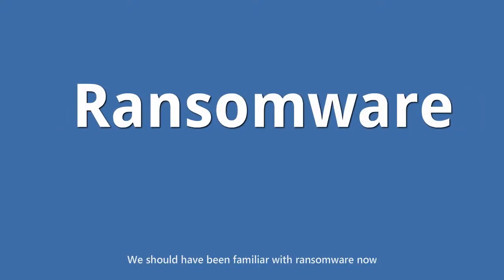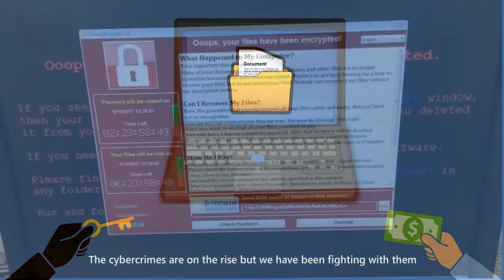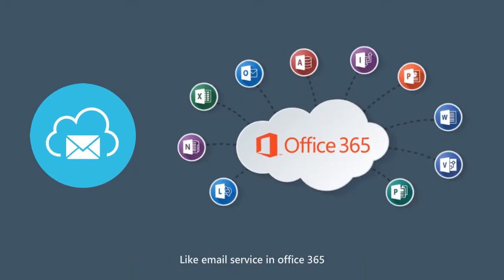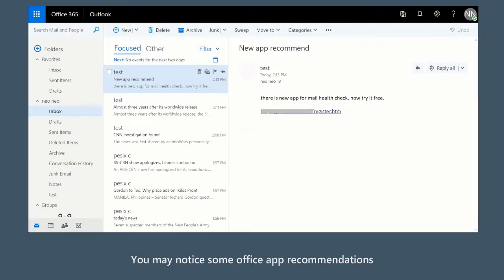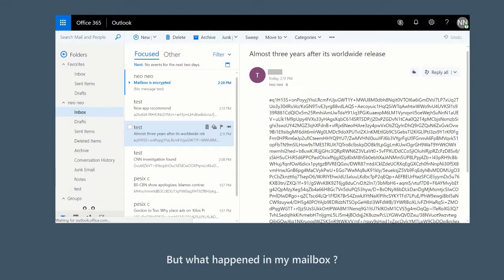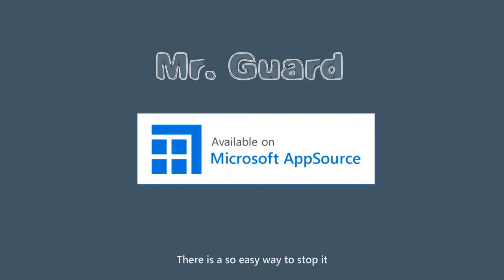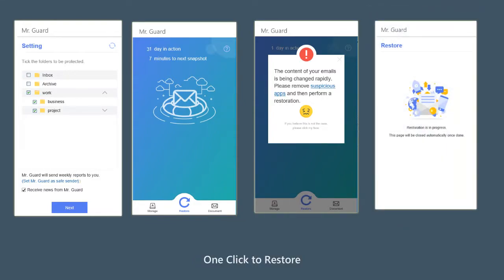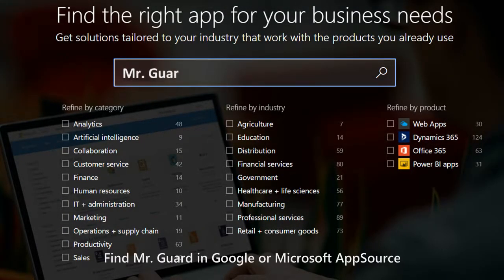Mr. Guard - Email Vault : Backup and Restore your Office 365 email instantly.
A defender against malicious tampering of data and ransom.

Emails aren't just conversations. They contain crucial business information such as confirmation to orders, memos of board meetings. Email box gradually becomes a data storage.

Unauthorized data tampering in large scale, or known well as ransomeware, greatly impairs business. Data is always the most-wanted target. when valuable data appears as emails, their whereabouts naturally become the new target of cybercriminals. It’s easy to replay a ransomeware attack in your mailbox.

It’s time to secure the data in your email box. Mr. Guard, equipped with artificial intelligence algorithm, precisely detects changes to your emails. One-click restoration enables you to jump back the most recent clean snapshot instantly.

Discover and remediate, your emails stay safe and assured.